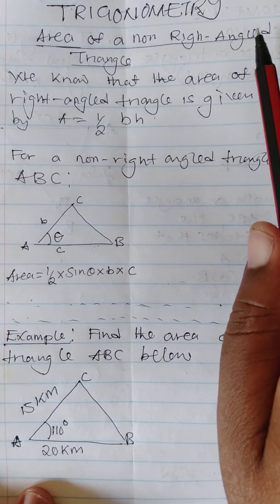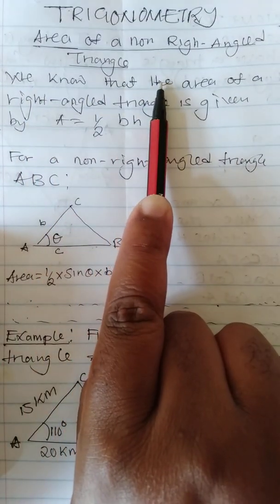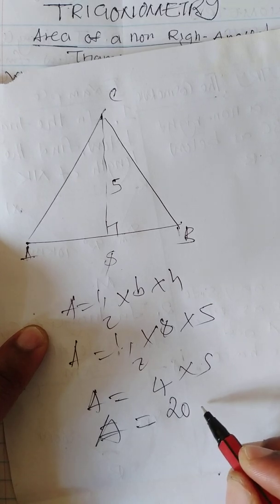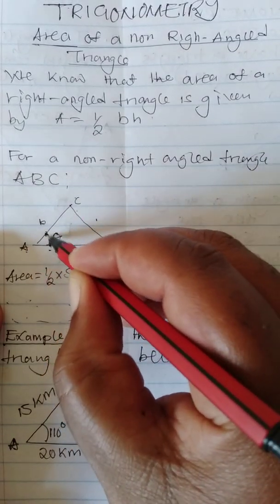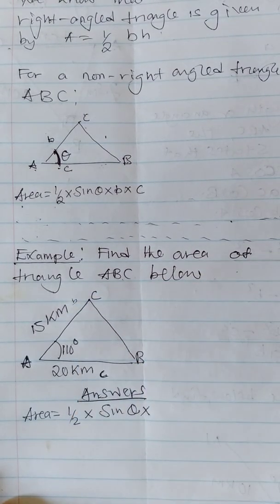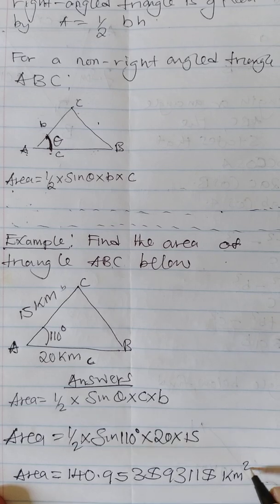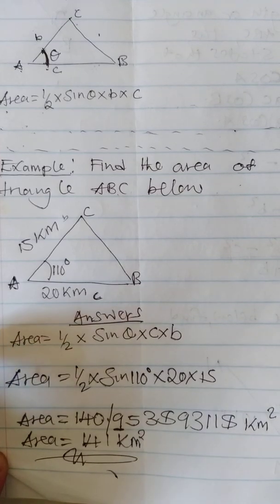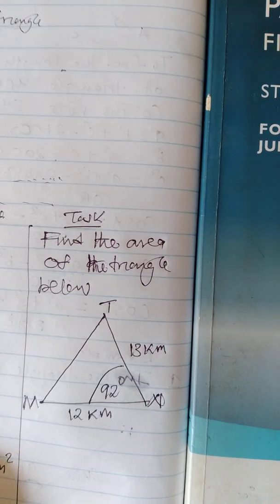Area of a non right angled triangle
A=0.5absinA